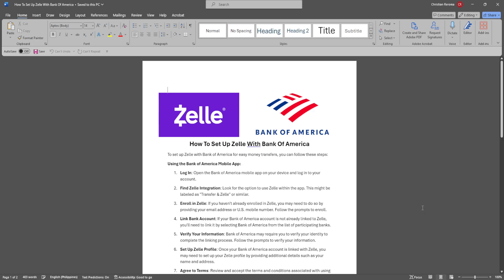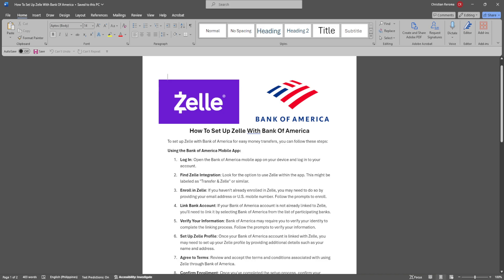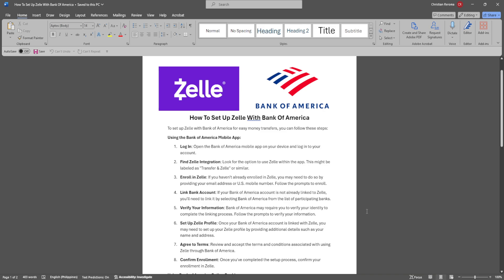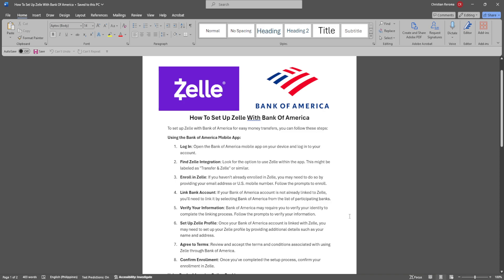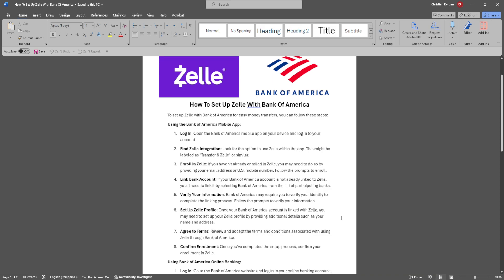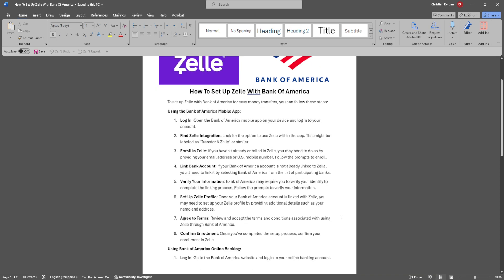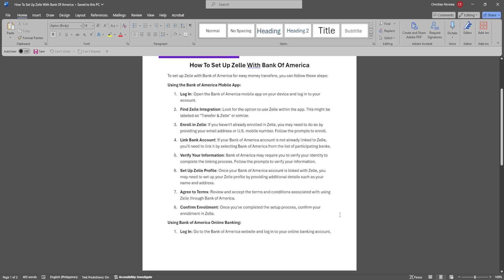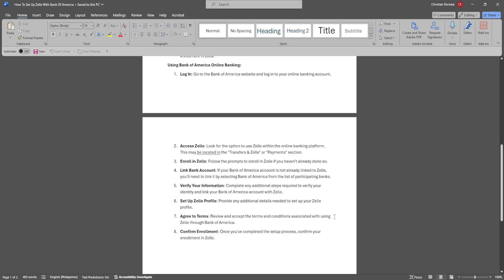How To Set Up Zelle With Bank Of America